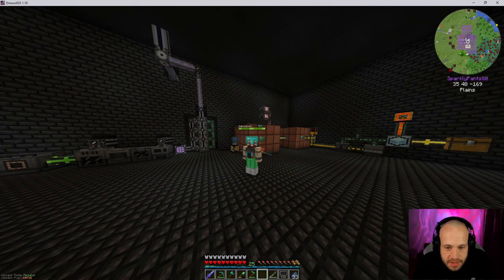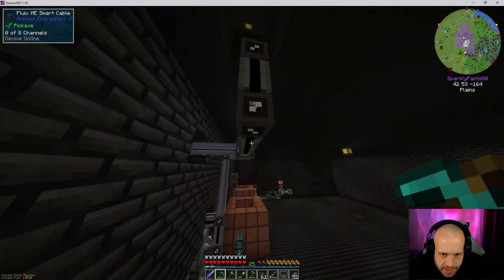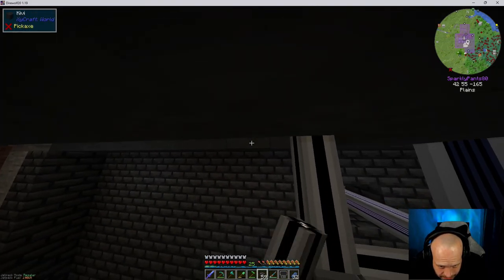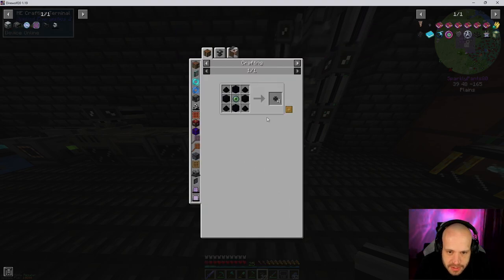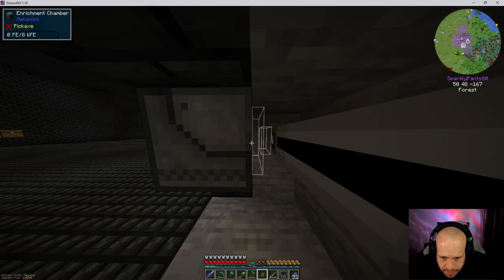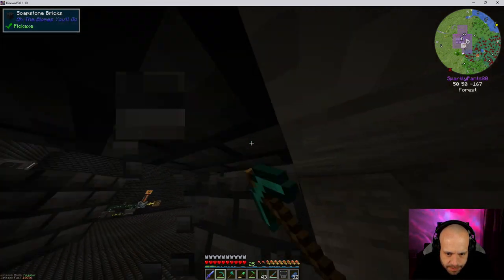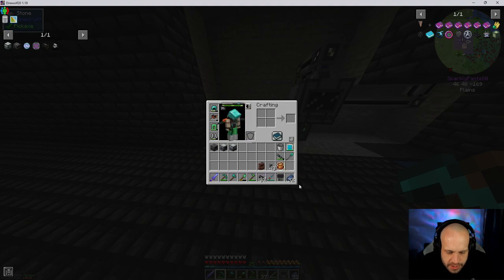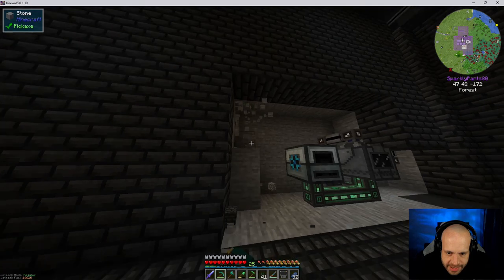DW20 1 19 EP44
Final Automations. for now